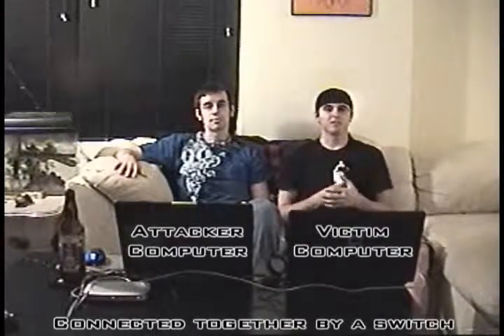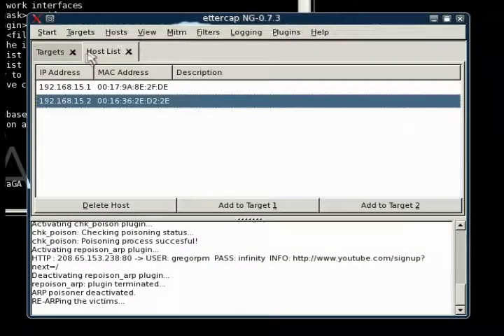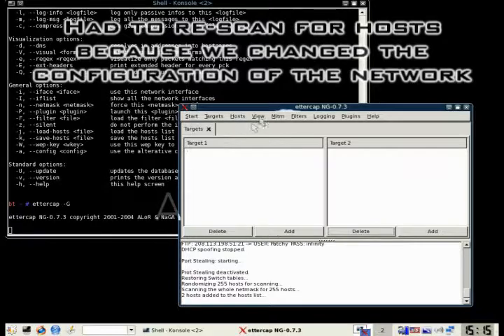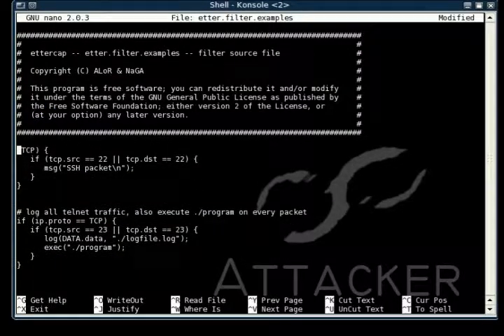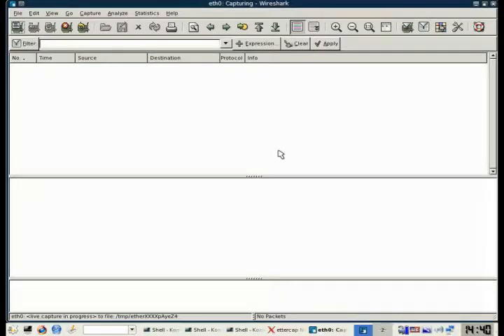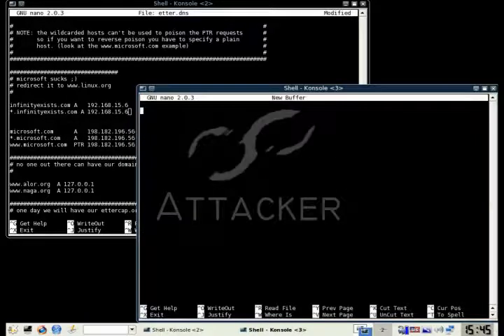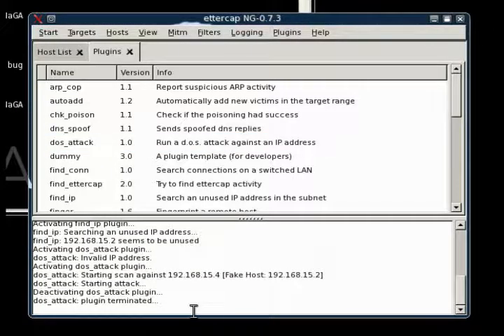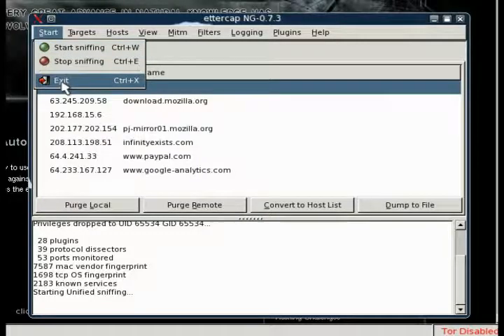Ep 20 Ettercap